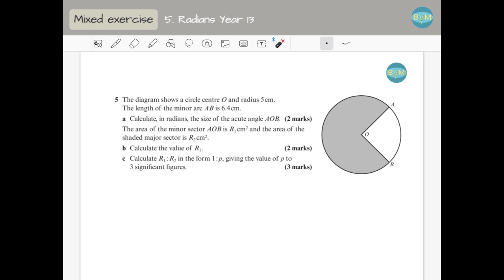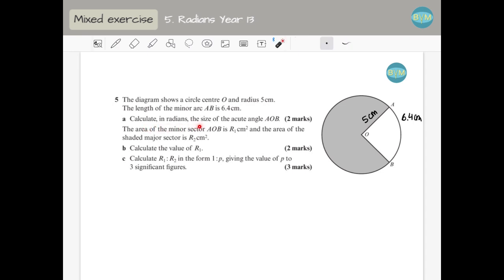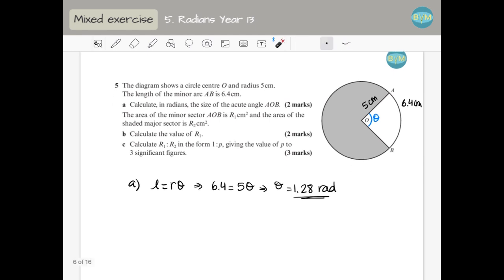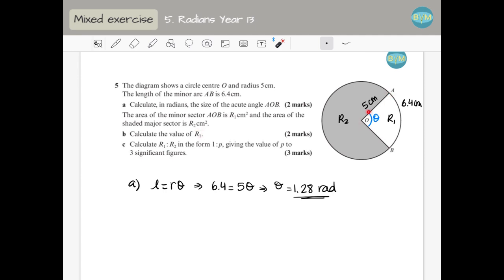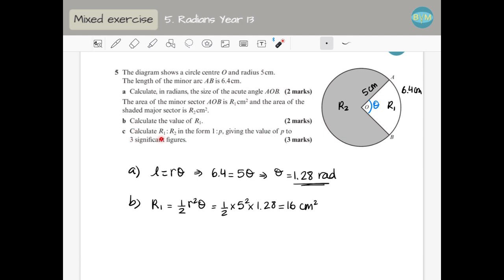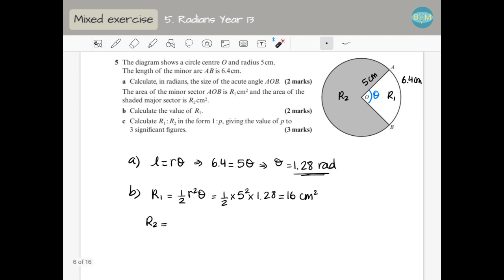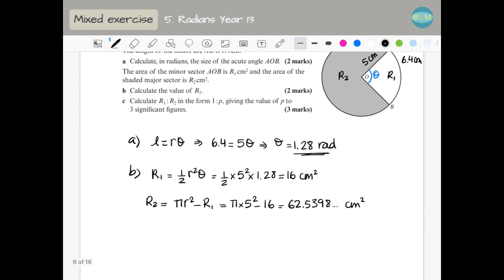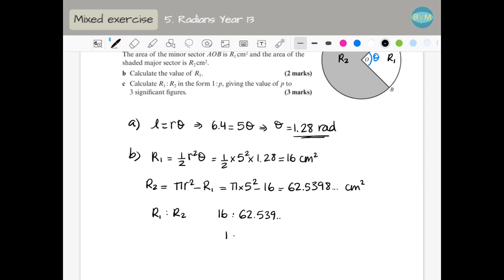Mixed questions 5. Radians Question 5 Year 13 Edexcel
A-Level maths year 13. Radians